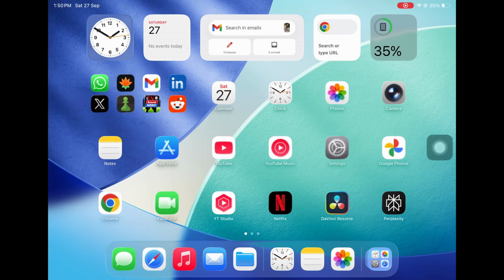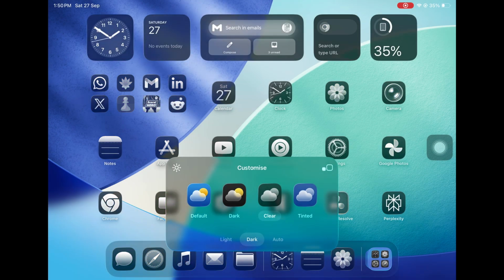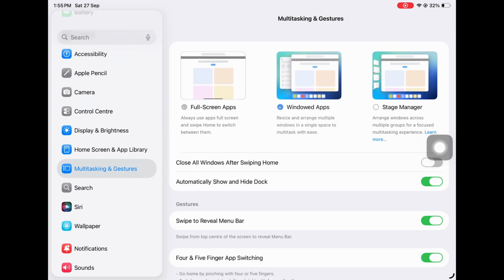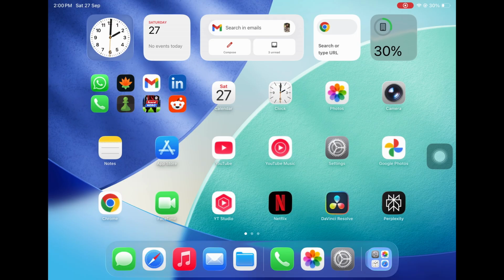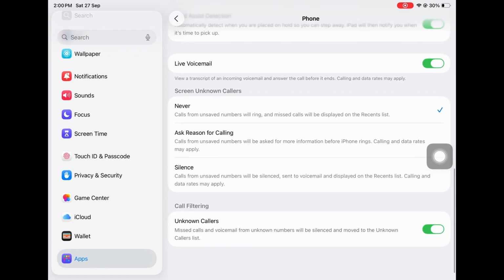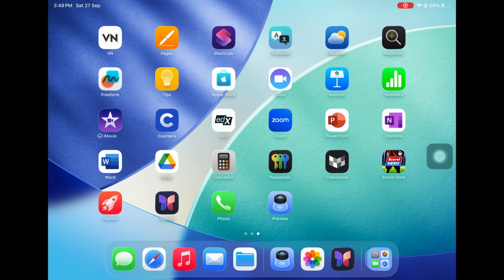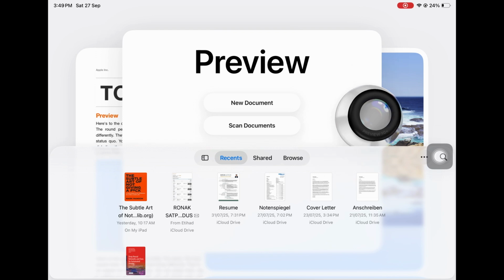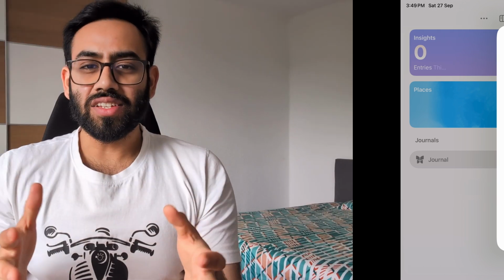iPadOS 26 Hands-On: 5 BIG New Features 📱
iPadOS 26 is here — and it’s packed with new features that make the iPad more powerful than ever! In this video, I walk you through some of the biggest updates.

Timestamps
0:00 Intro
0:14 Icon Customization ✨
0:54 Mutitasking 🖥️
2:10 Phone App 📞
2:57 Preview App 📑
3:22 Journal App 📔
3:38 Outro